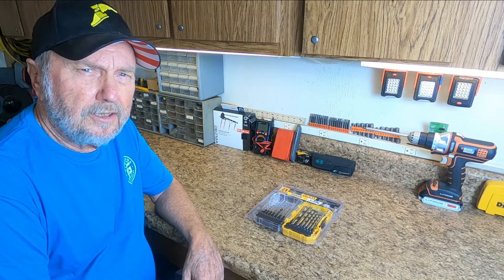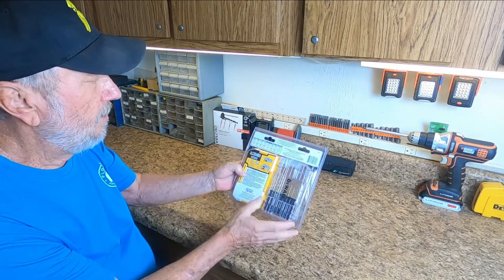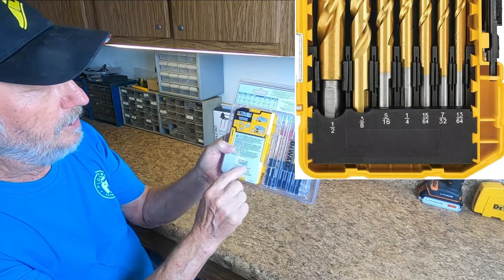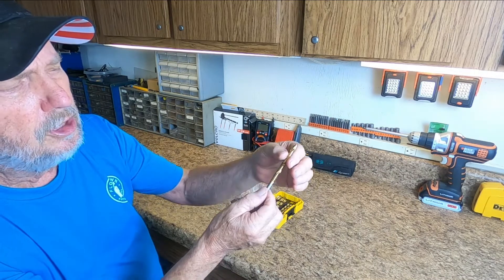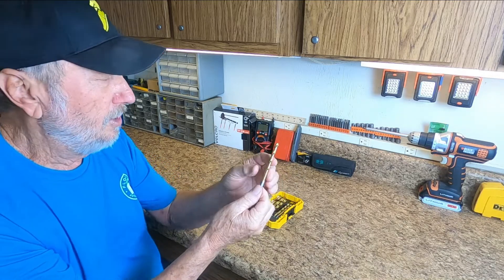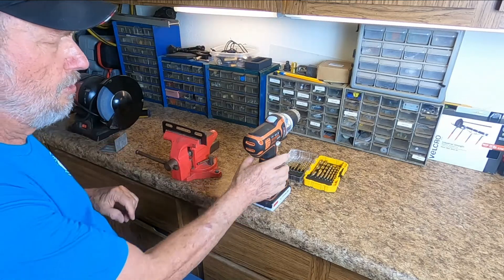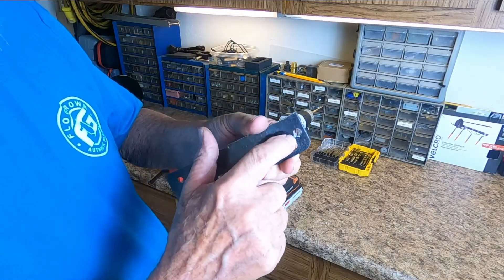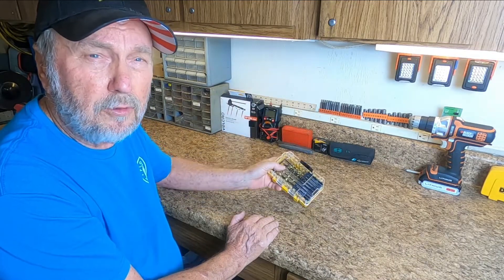Dewalt 21 pcs Titanium Drill Bit Set are the best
Dewalt makes fine drill bits at a cost that fits.  I can use them many times with great results.

Commission earned